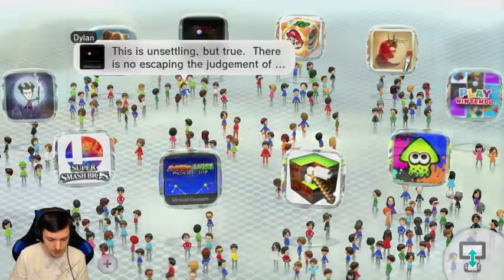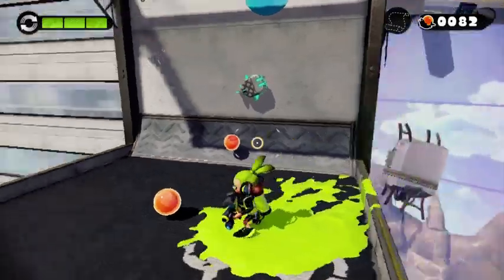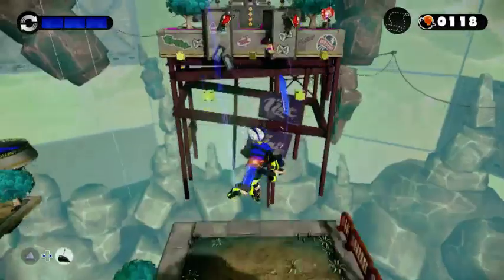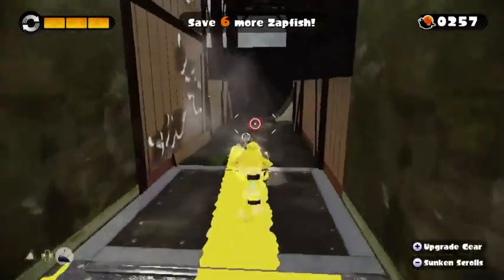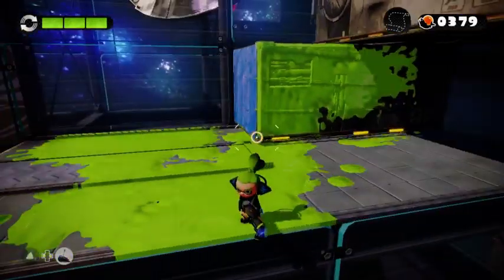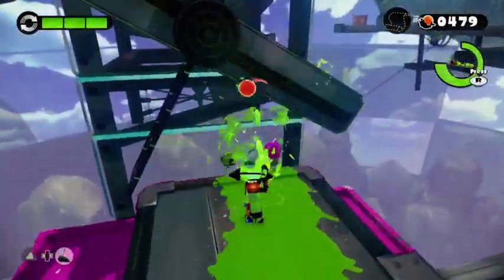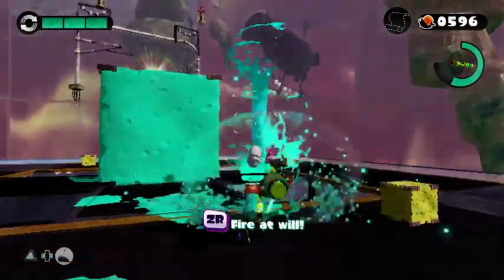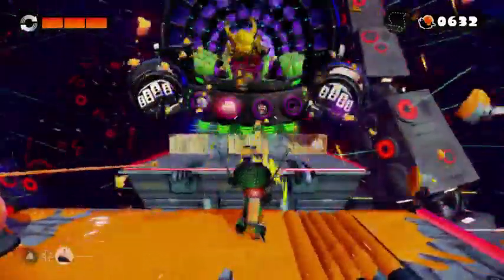Splatoon Any% Tutorial